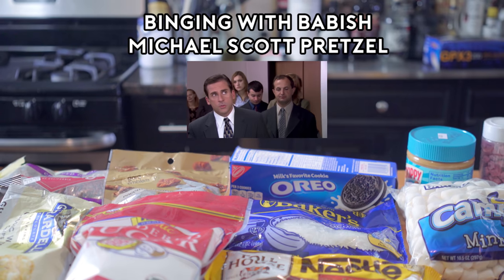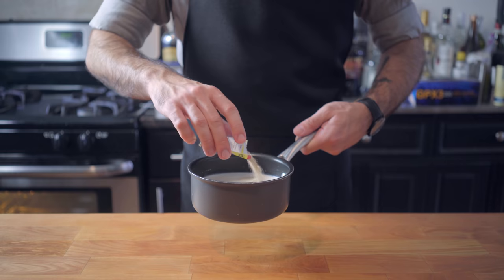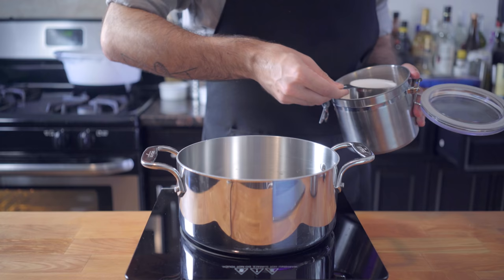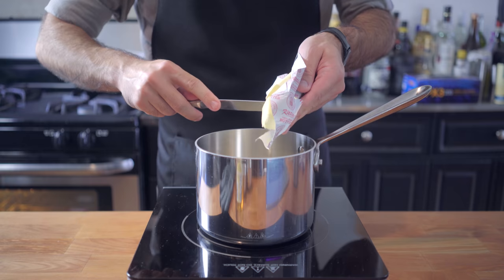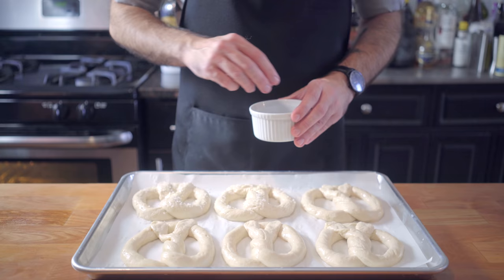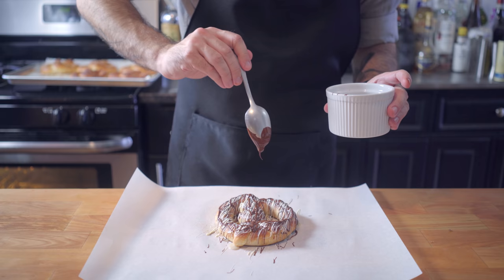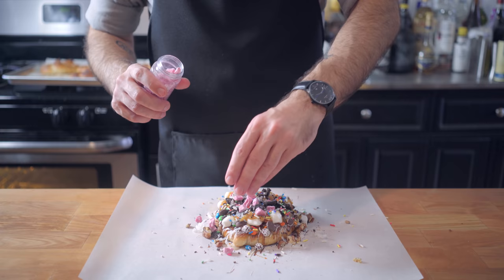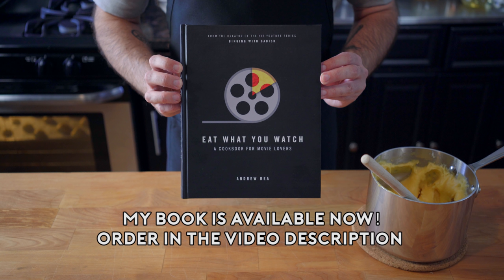Binging with Babish: Michael Scott's Pretzel from The Office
Michael Gary Scott has many monikers - practitioner of Propeica, spokesman for scotch & splenda, tormentor of Toby, and pioneer of pretzel paraphernalia.  Not listed among these accolades is arterial health, as our sugar-hyped-hero forgoes a day's work for the sake of a fully-loaded pretzel, courtesy of Stanley's favorite annual visitor.  Hope you've got your Gary Glitter cued up.

KitchenAid Artisan Stand Mixer
Food Thermometer
Porcelain Ramekins
Mixing Bowl
Tall Saucepan
Metal Whisk
Mason Jars
Mesh Handle Strainer
Basting Brush